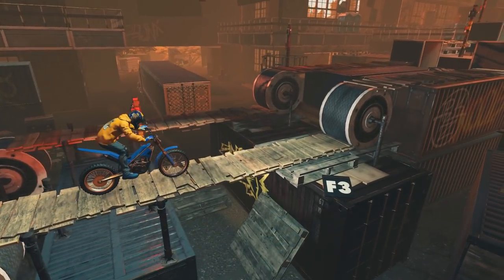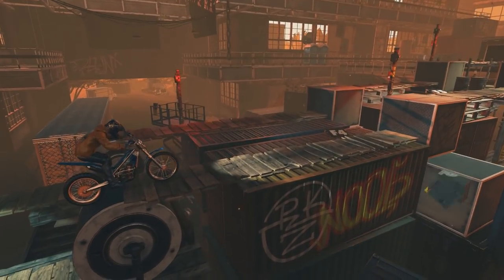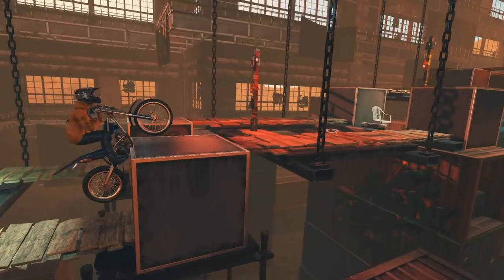Flat Obstacles - Trials Rising In-game Lesson 9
This is one of the lessons you'll find within Trials Rising.